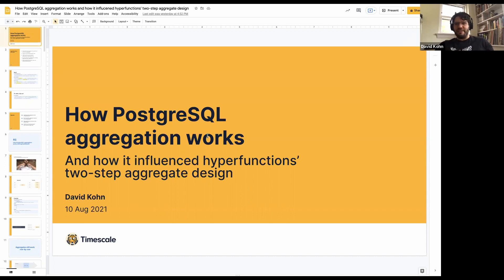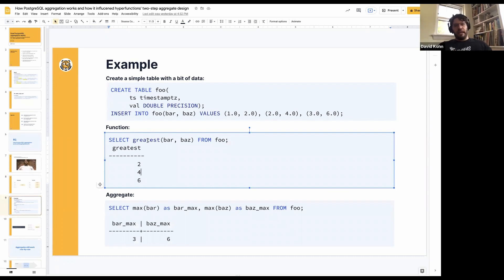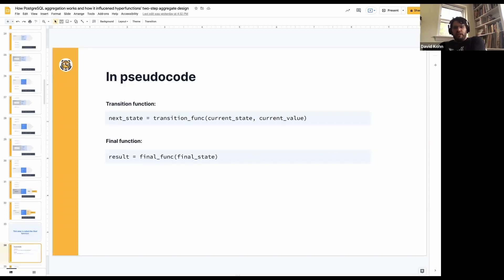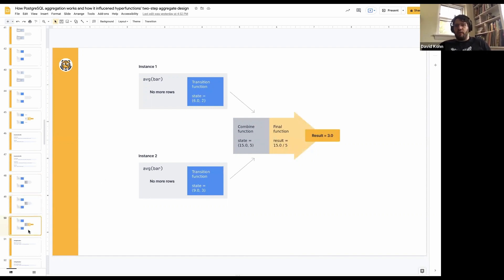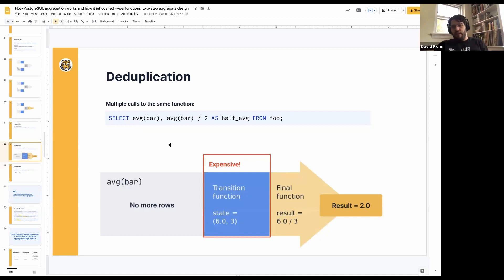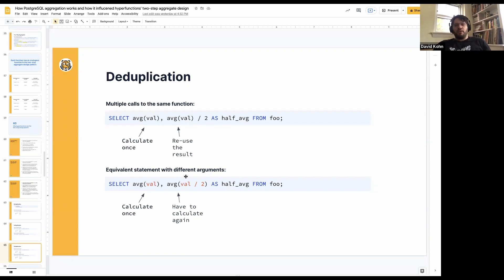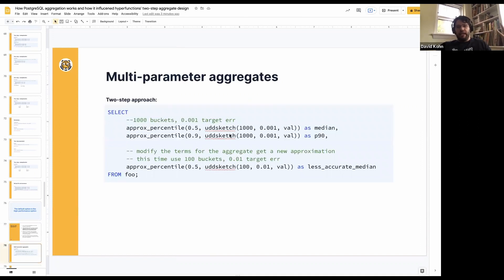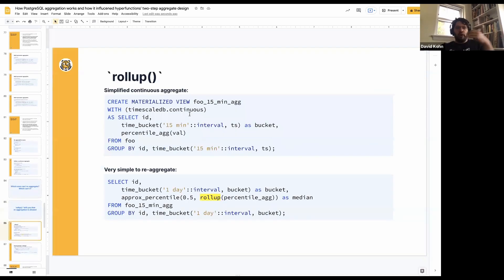Inside TimescaleDB | Two-step aggregation demo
📉 Learn about PostgreSQL aggregation and how PostgreSQL’s implementation inspired us as we built TimescaleDB hyperfunctions and its integrations with advanced TimescaleDB features.

In this demo and discussion session, TimescaleDB engineer, David Kohn (@HarlemCavalier), explains the concept of PostgreSQL's two-step aggregation, how it inspired TimescaleDB's hyperfunctions, and what this means for your projects. He also answers some questions from fellow TimescaleDB engineers, digging into possible use cases for hyperfunctions some potential improvements for future versions of the functions.

📚 𝗖𝗵𝗮𝗽𝘁𝗲𝗿𝘀:
⏱ 0:00 ⇒ Introduction
⏱ 3:31 ⇒ Part 1: How PostgreSQL aggregation works
⏱ 14:50 ⇒ Questions about PostgreSQL aggregation
⏱ 18:02 ⇒ Part 2: How PostgreSQL aggregation relates to two-step aggregates
⏱ 19:36 ⇒ Part 3: Why hyperfunctions use the two-step design pattern
⏱ 35:56 ⇒ Part 4: How the two-step design impacts time-weighted average code
⏱ 40:22 ⇒ Questions